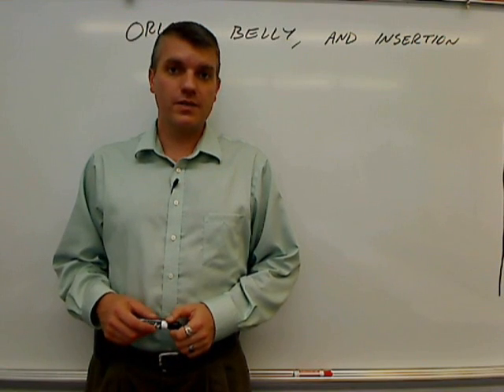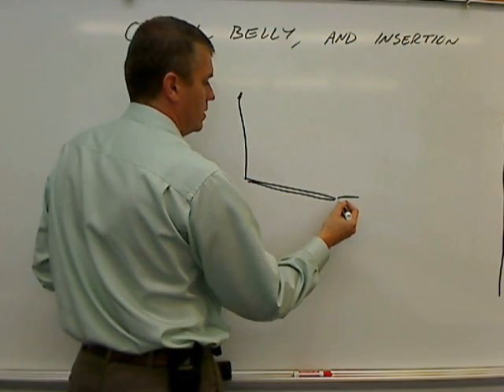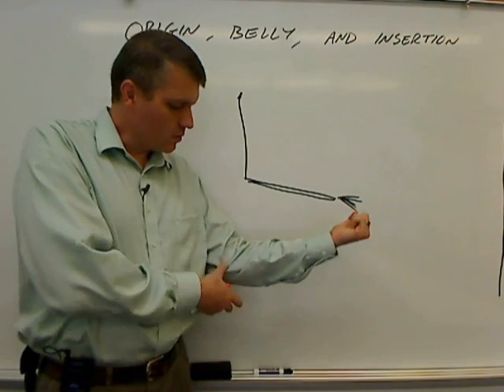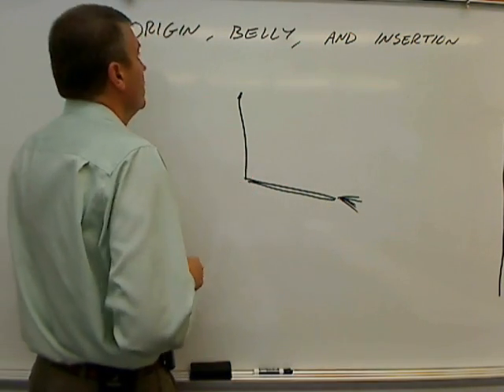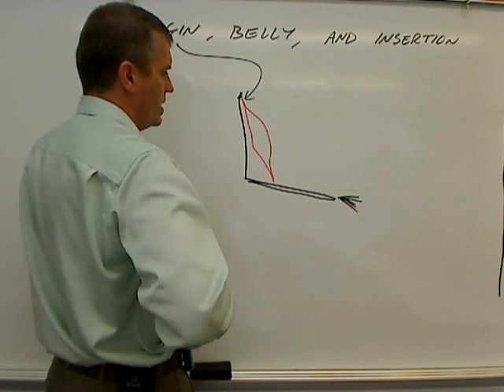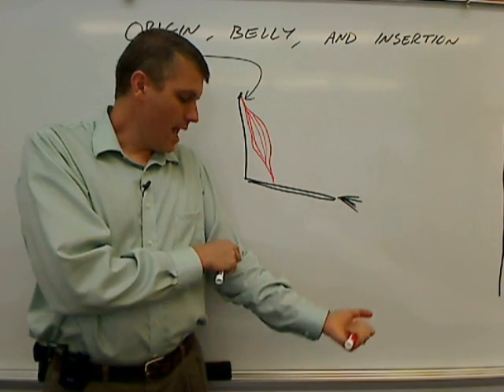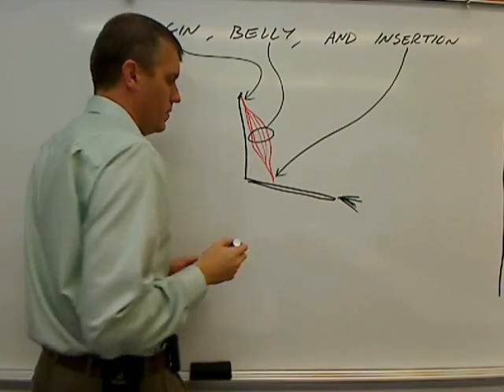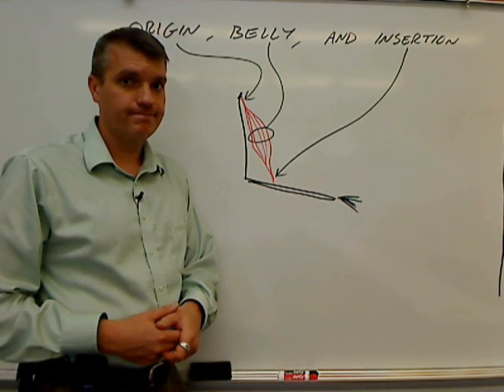What do origin, belly, and insertion mean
Explanation of the terms origin, belly, and insertion in regards to skeletal muscle.  Recorded at Glen Oaks Community College, Centreville, Michigan by Dr Ren Allen Hartung.